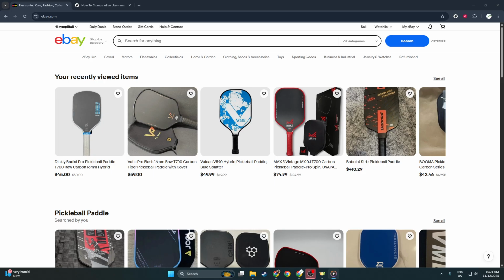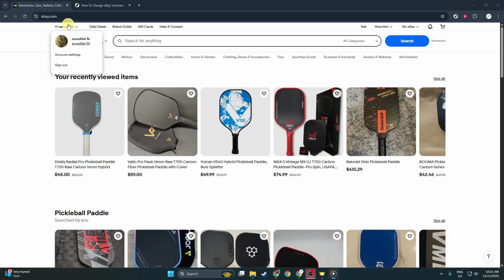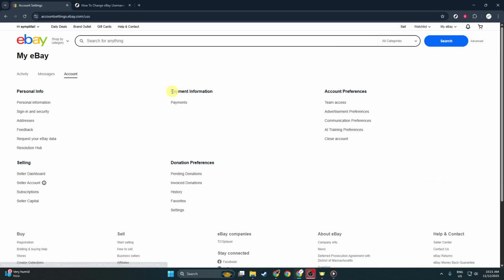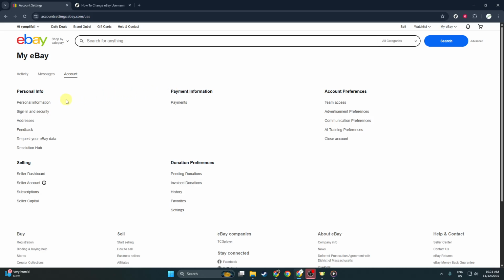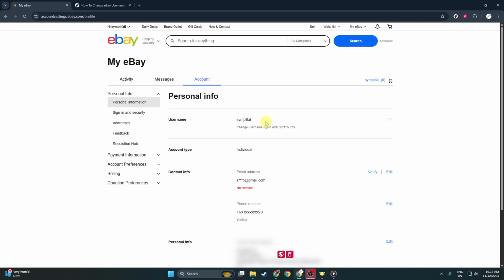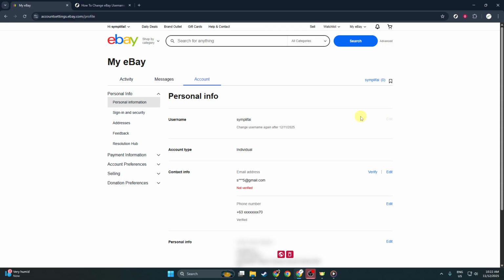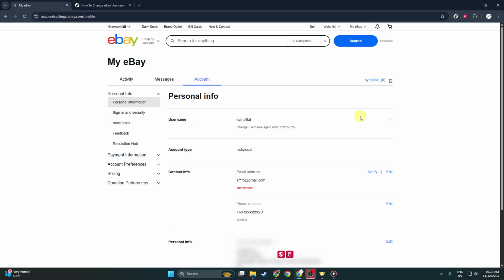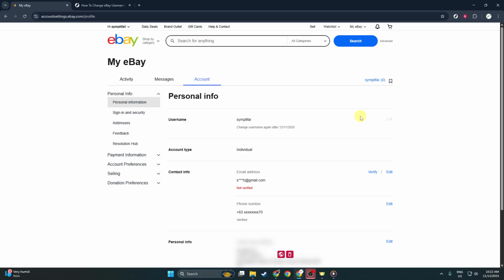How To Change eBay Username ID In 5 Steps (Step By Step Guide)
How To Change eBay Username ID In 5 Steps (Step By Step Guide) In this quick tutorial, I’ll show you how to change your eBay Username ID in just 5 simple steps. This step-by-step guide is perfect for beginners who want to update their eBay profile or refresh their account name.

We’ll walk through the eBay settings, where to find the username option, and what you need to know before changing your eBay ID. If you’re new to eBay or just want a clear and easy guide, this video will help you update your eBay account without confusion.

Follow along and you’ll learn how to change your eBay username, manage your eBay account settings, and keep everything updated smoothly.